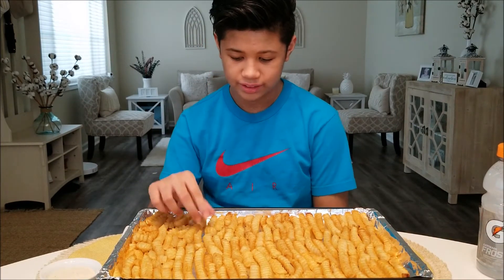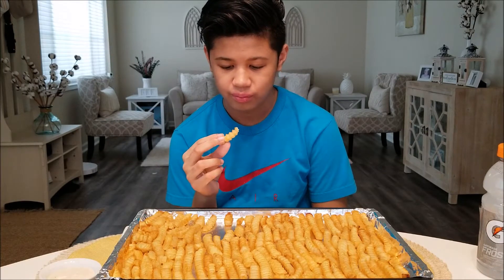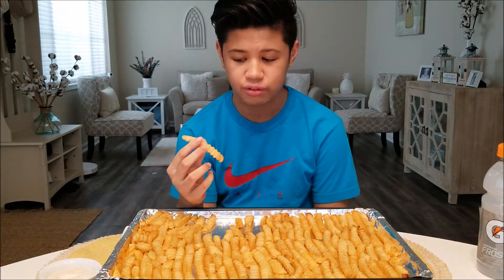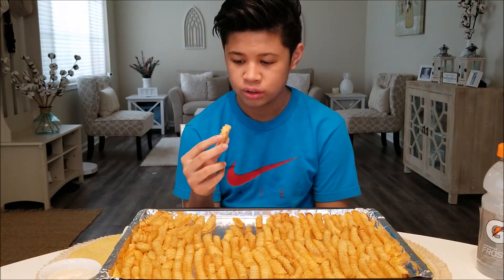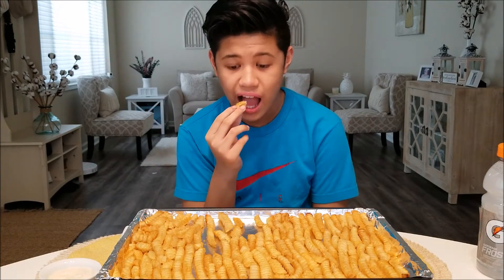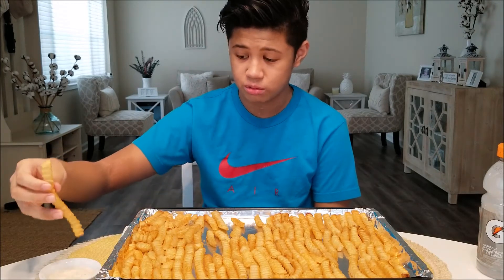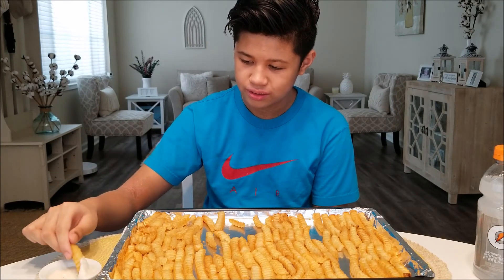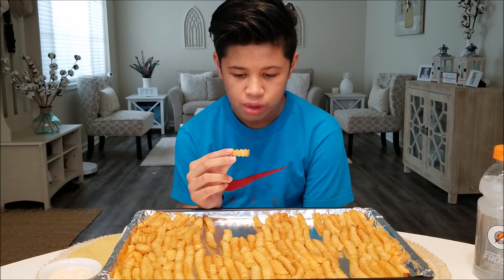ASMR MUKBANG ORE-IDA CRINKLES FRENCH FRIES REVIEW EATING SOUNDS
ASMR MUKBANG LET'S EAT ORE-IDA CRINKLES FRENCH FRIES REVIEW. Hello every. Welcome to my new channel where I post ASMR and MUKBANG videos. VLOG and GAMING CHANNEL
ORE-IDA
ORE-IDACRINKLESFRENCHFRIES